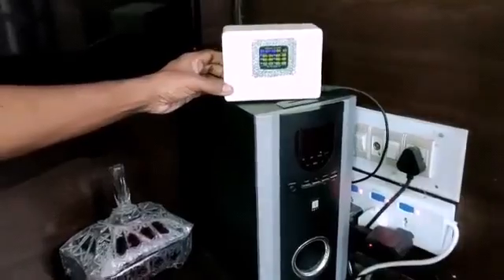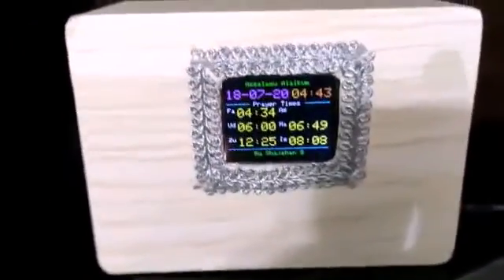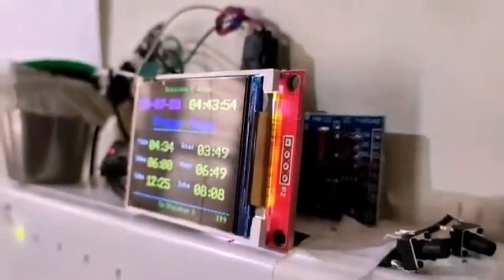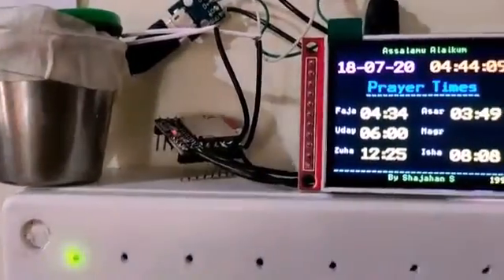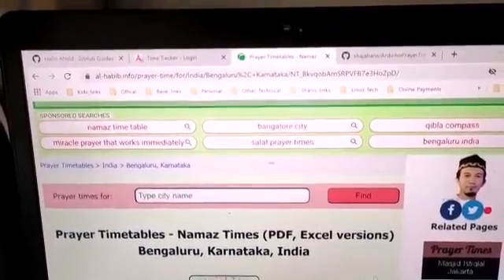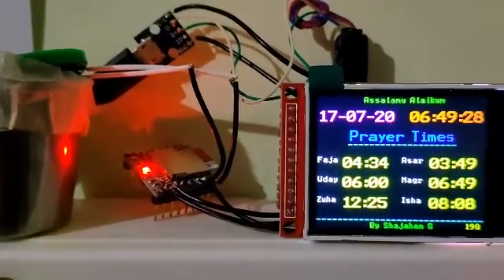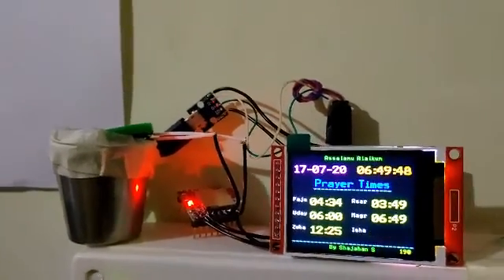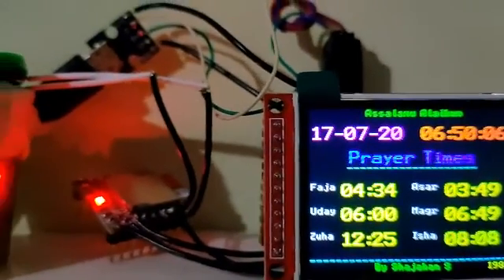Muslim Prayer time Athan Azan clock for home with Hourly alarm DIY.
Also you can download the Prayer Time Table for your location from "